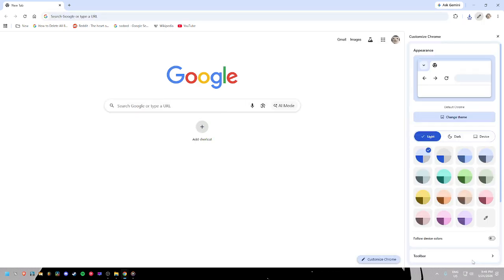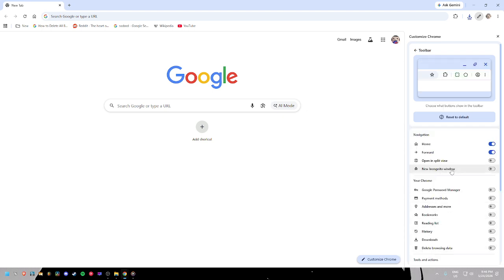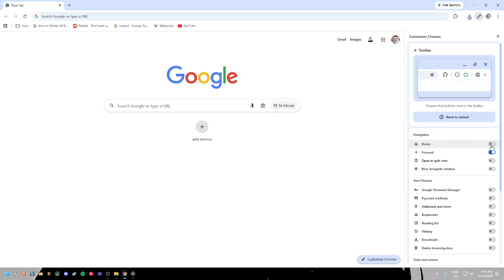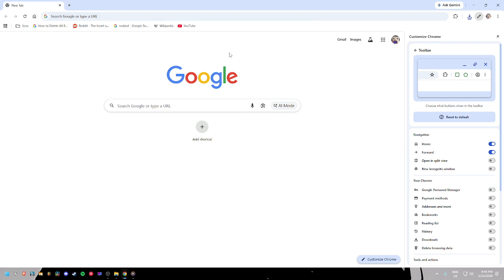How to Add the Home Button in Google Chrome [2026 Guide]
How to Add the Home Button in Google Chrome

Learn how to add the Home button in Google Chrome so you can jump back to your favorite page in one click. This quick Google Chrome tutorial shows where to find the setting, how to turn it on, and how to set your homepage on Windows, Mac, or Chromebook. If you searched for enable home button chrome, set homepage in chrome, or chrome settings home button, this guide will help.

-Google Drive
-Google Meets
-Google Sheets
-Google Chrome
-Google Forms
-Google Gmail